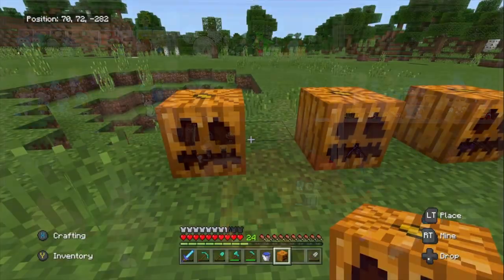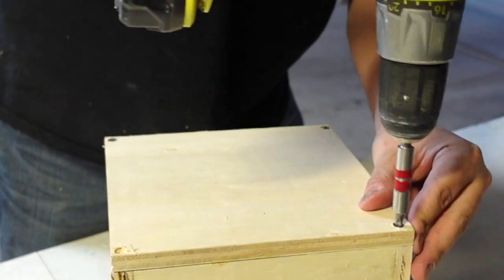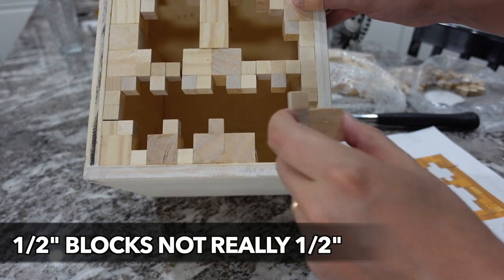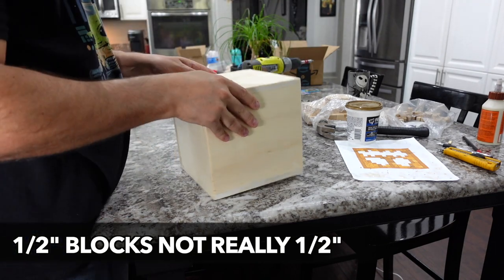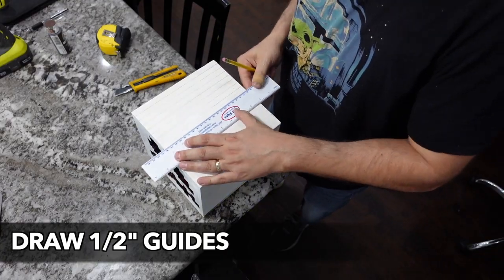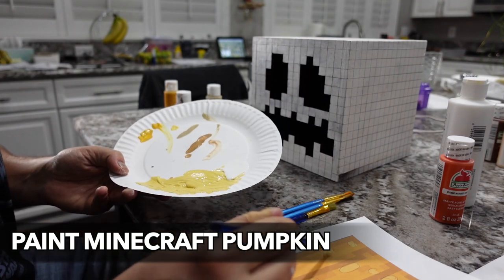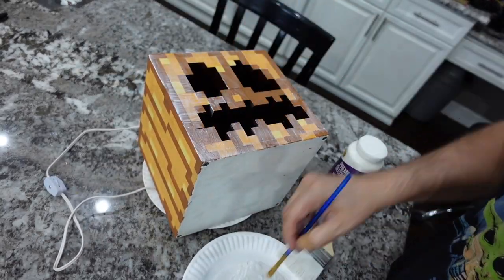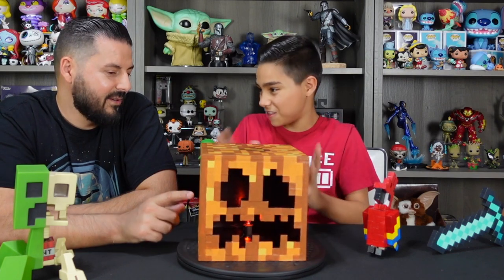Minecraft Pumpkin Build DIY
Minecraft Pumpkin Build DIY. In this Minecraft DIY, we show you how to make a Minecraft pumpkin, a Minecraft Jack o lantern using wooden craft blocks. This Halloween Minecraft Jack o lantern tutorial is a great Minecraft DIY art and craft project and great for Halloween. We love the pumpkins and jack o lanterns in Minecraft and were so excited to make a real one in this DIY Minecraft craft.

Flickering light bulbs-

Single Light chord fixture-

1" wooden blocks-

1/2" wooden blocks

Wood Glue-

Primer / Gesso

Acrylic Paints

Sanding Blocks

Matte Finish Sealer

Glue Gun-

Don’t forget to like and leave a comment while you are here. We love hearing from our fans!
Know someone that may like our channel?
Share our channel with your friends so we can keep making more videos.

VIDEO CHAPTERS-
0:00 How to make a Minecraft jack o lantern intro
0:56 DIY Minecraft pumpkin box
2:22 DIY Minecraft Jack O Lantern Face
4:39 Painting Minecraft JAck o lantern
6:02 Installing Light for Minecraft Jack o lantern
6:38 Mapping design for Minecraft Craft Pumpkin Jack o lantern
6:57 Painting DIY Minecraft Jack o lantern
9:12 How to make a Minecraft Jack o lantern reveal
9:45 DIY Minecraft Jack o lantern closing thoughts